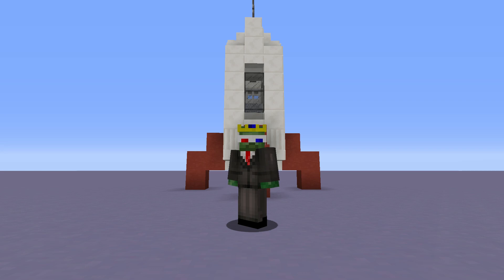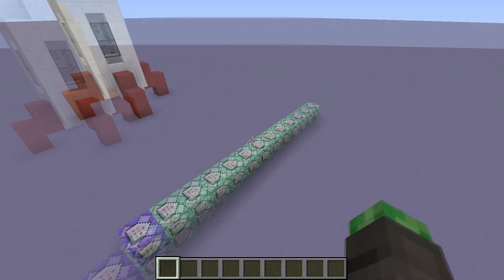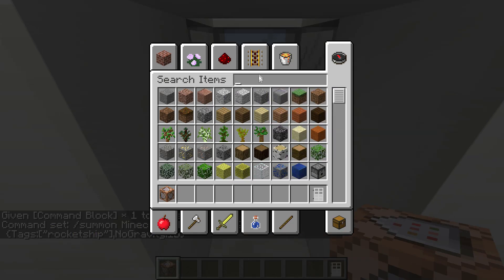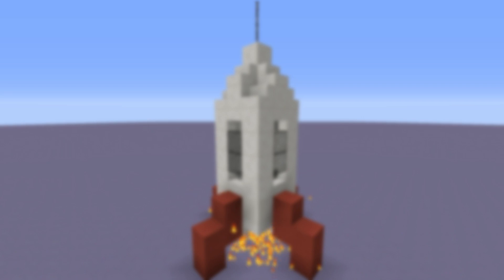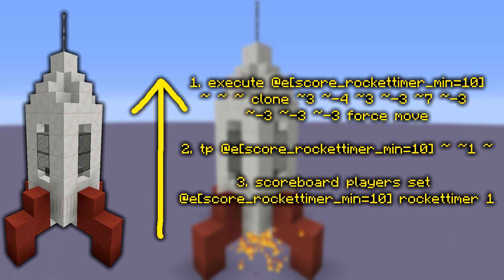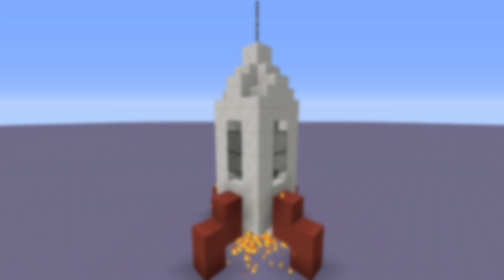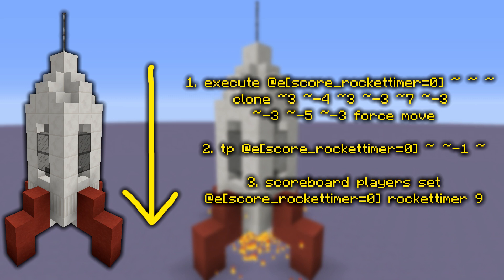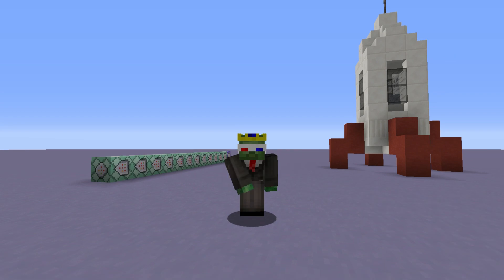How to Make a Rocket Ship in Minecraft (Vanilla 1.9 - 1.10)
Hey guys ItsZender! Today I have a little bit of a different video for you guys. I did not have time this week to make my usual one command, due to the fact that I am hard at work on my map, so instead I thought that it may be a cool idea to make a command block tutorial. I'm sure many of you don't know how to use command blocks, or only know the basics, so hopefully you can learn something from this video!

▶ Here are all the commands as well as a description of what they do